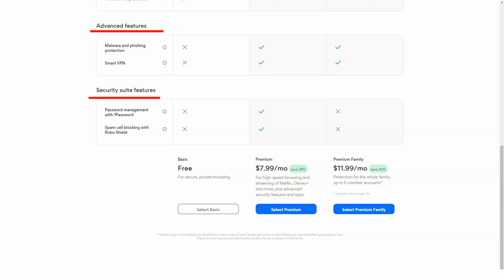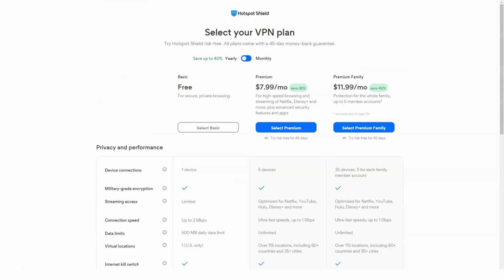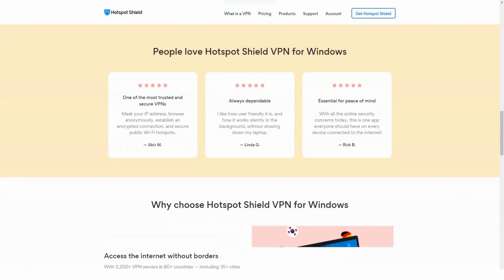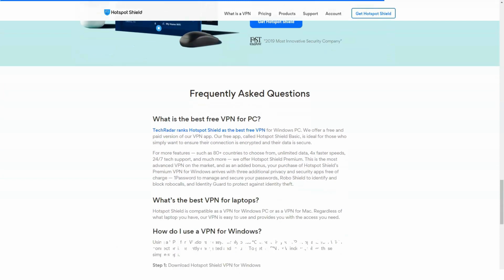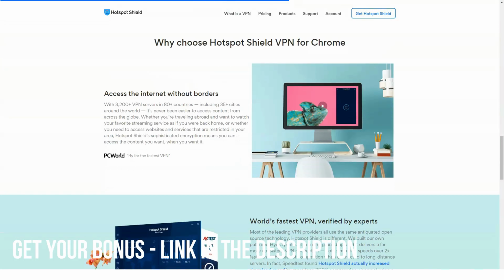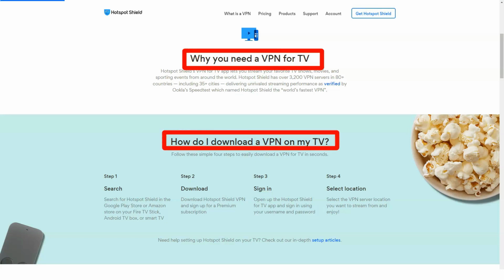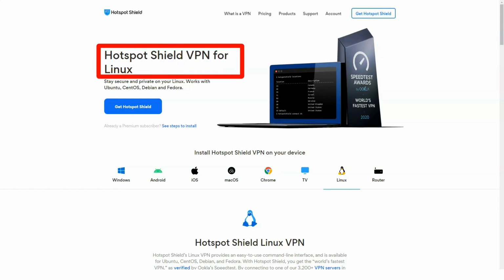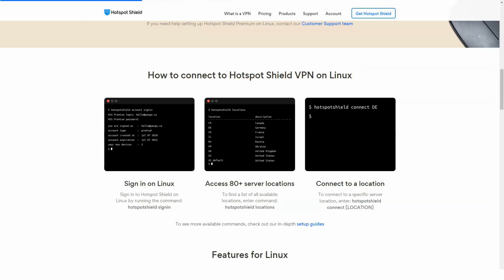Best VPN Service - How to Choose VPN For Windows 🔥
The Best VPN Service For Windows  🔥
Hello, our today's review is dedicated to the VPN section. We will tell you about a very interesting and safe service, but first subscribe to our channel and like this video, here you can find the best reviews on any products and services. We also have tons of other cool VPN service reviews and much more.
It’s always refreshing when you find a clean, powerful, and fast piece of software. To say that Hotspot Shield VPN belongs in that same category as fast and easy apps like Slack or Google Docs might be an overstatement, but the truth is that Hotspot Shield VPN is a superior VPN client. It’s easy to use and fast.